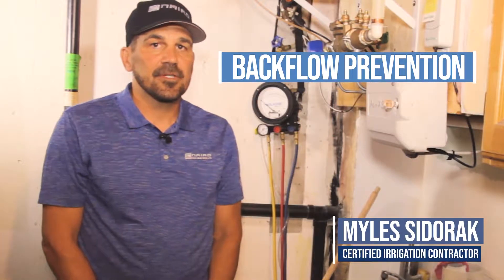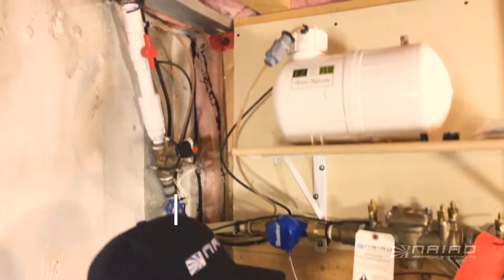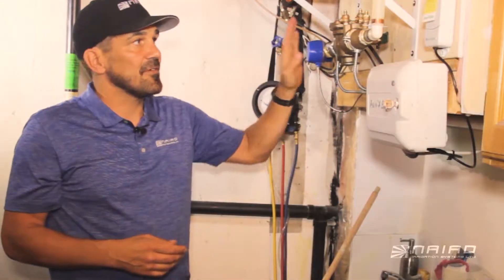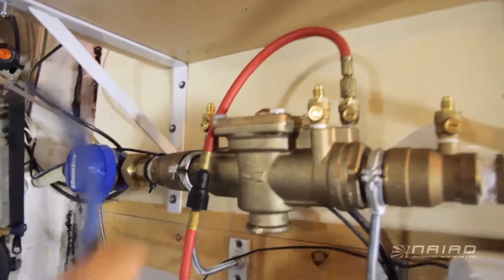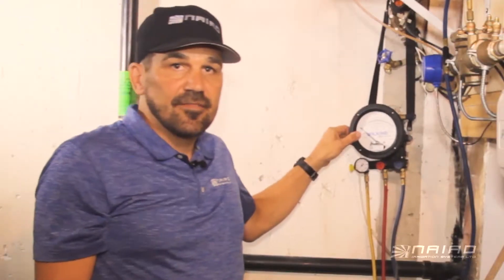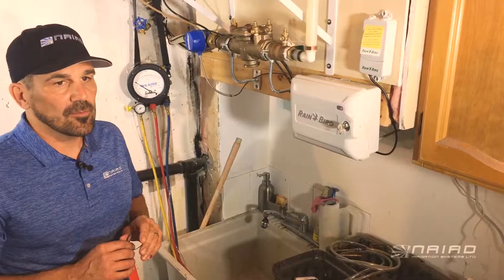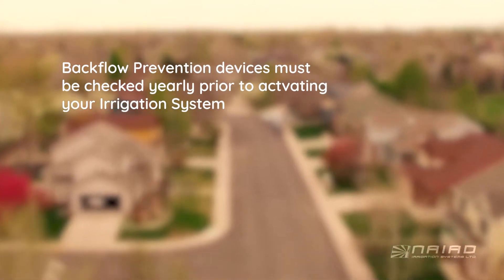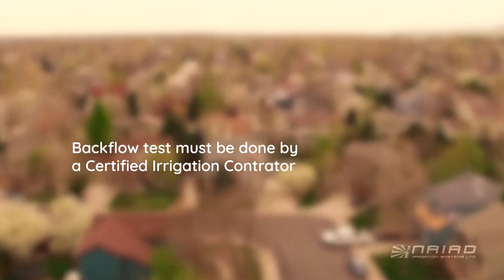Cross Connection Testing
A quick explanation about water backflow valves, cross connection testing and irrigation.